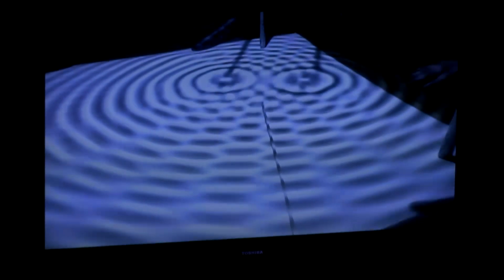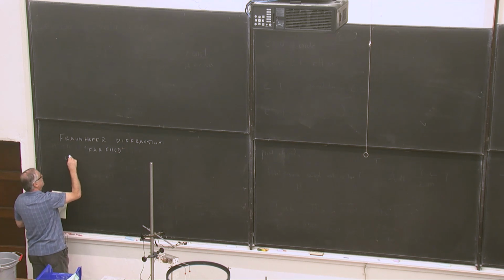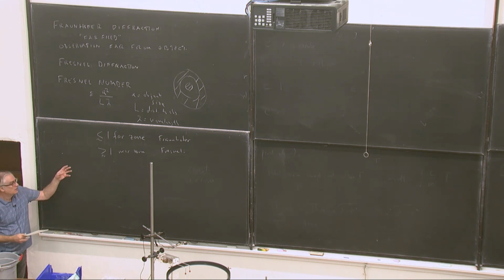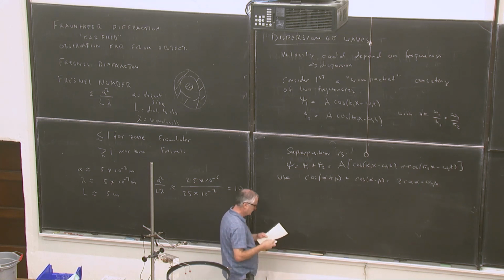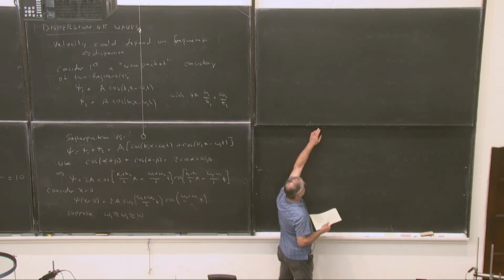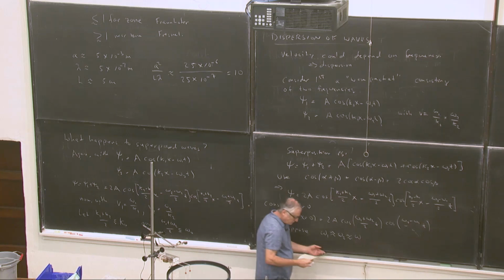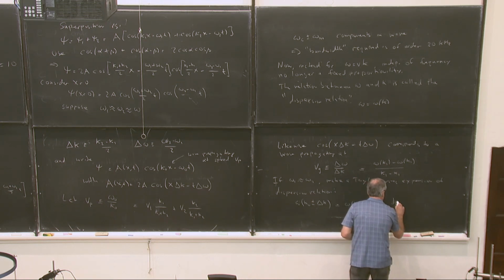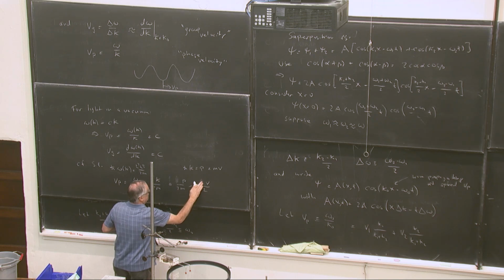Lecture 17 - Fresnel Diffraction, then on to Dispersion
Differing approximation relevant at different distance scales; near field and far field; Fresnel diffraction; frequency-dependent wave velocity and dispersion; wave modulation; group velocity and phase velocity; dispersion relations.
Demonstrations: Fresnel diffraction on a marble; water drumhead; diffraction grating

Lecture 17 of Caltech's Ph2a Course on Vibrations and Waves by Prof. Frank Porter and Dr. Ashmeet Singh.

This lecture was recorded on November 26, 2019, in 201 East Bridge (Feynman Lecture Hall) at Caltech, Pasadena, CA, USA.